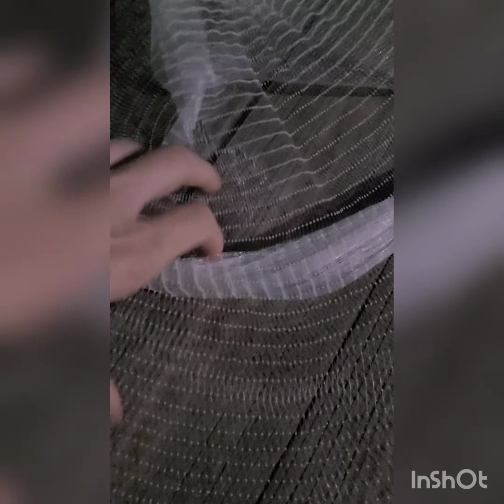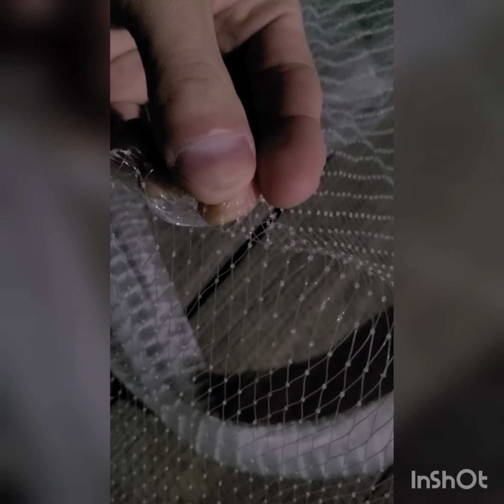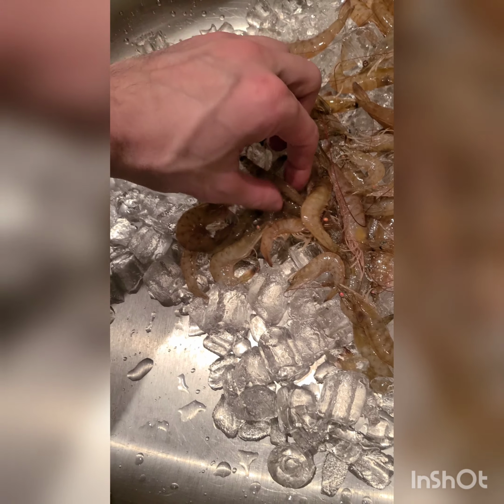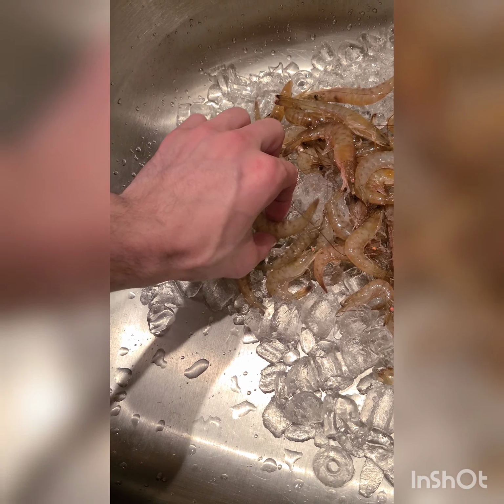How to catch shrimp in Florida at night (Dip net method)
Hope you guys find this tutorial useful!